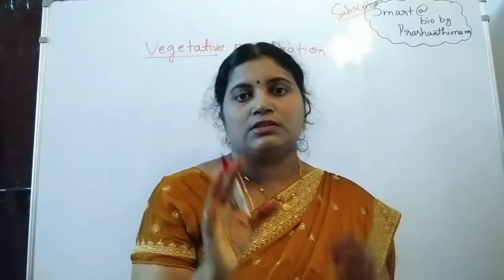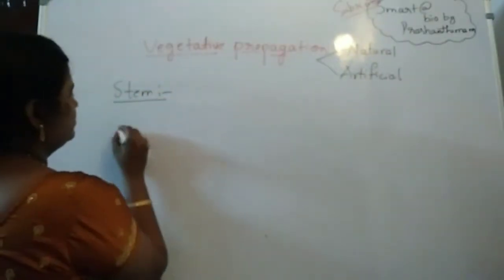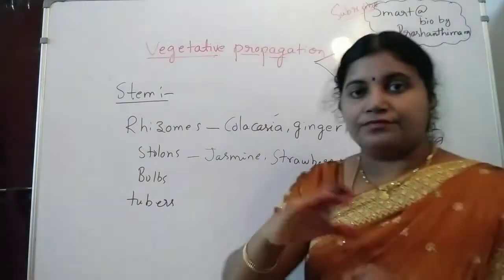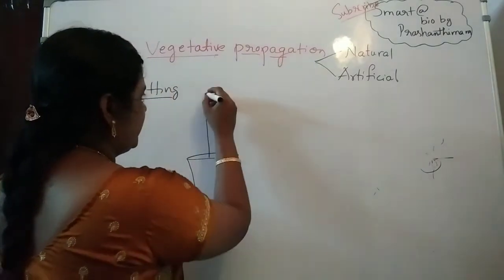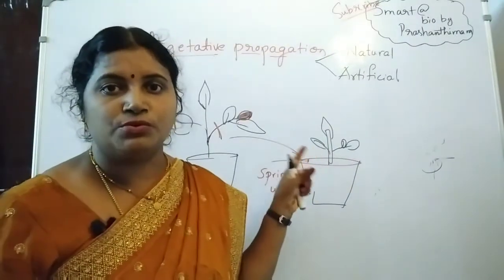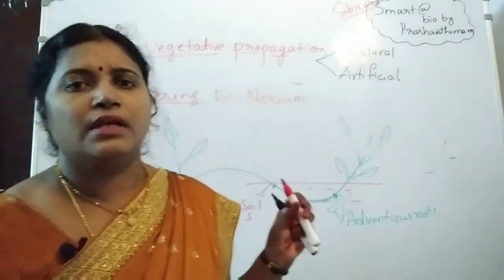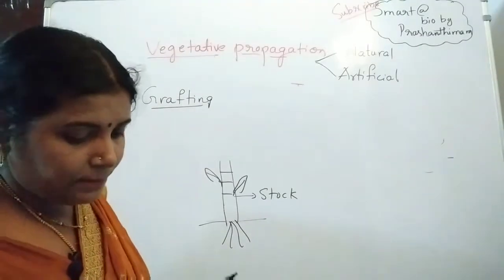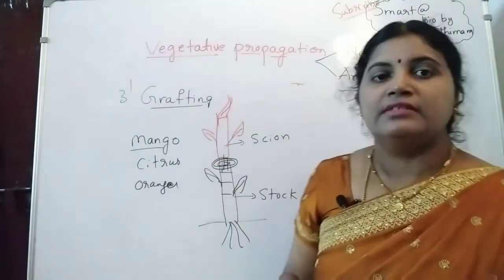10th Biology::AP//TS || Reproduction@Vegetative propagation by prashanthi mam🤩🤩